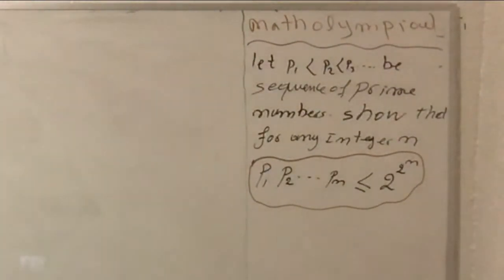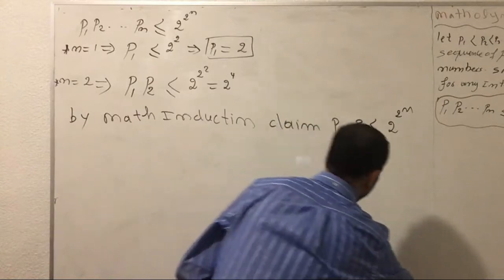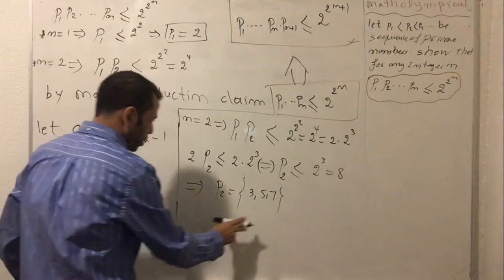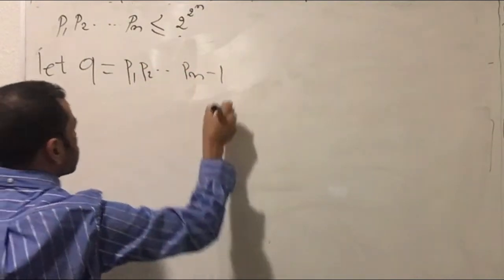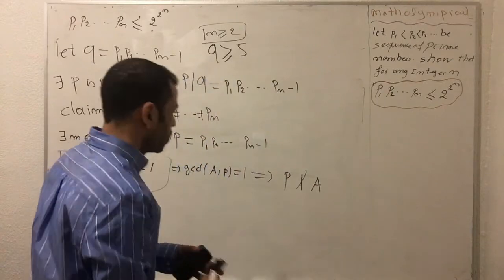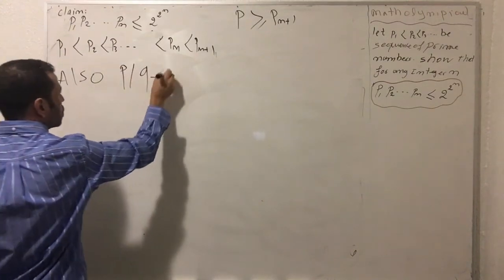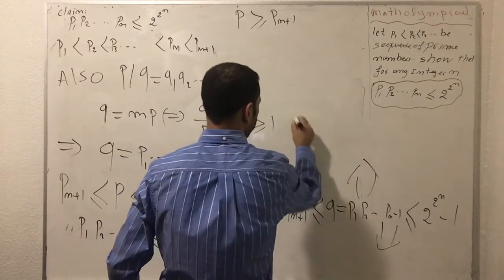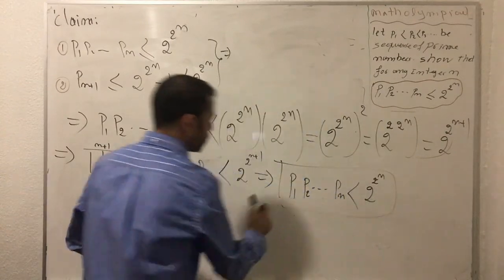International Mathematical Olympiad arithmetic and number theory